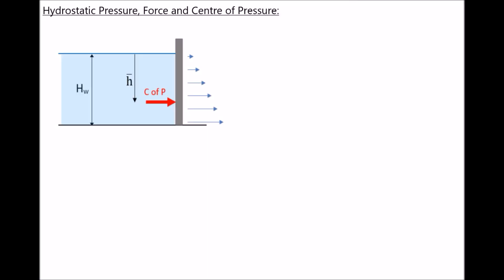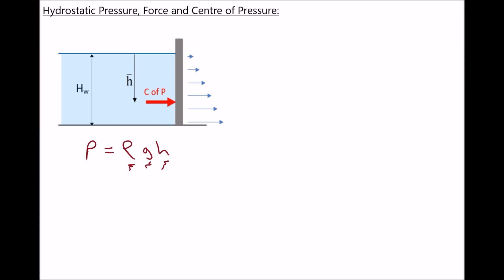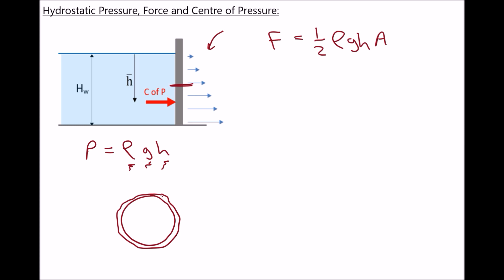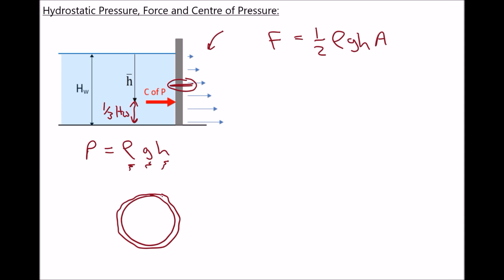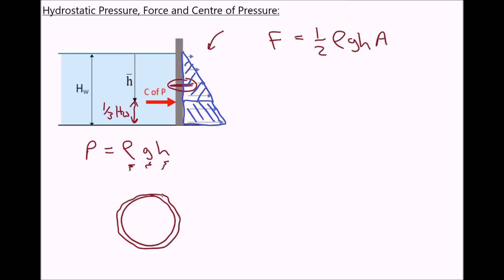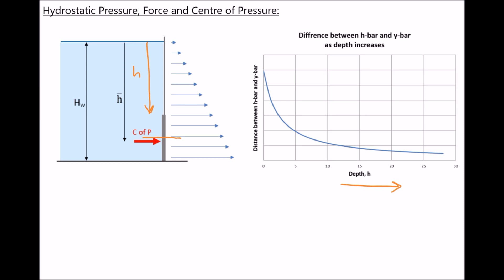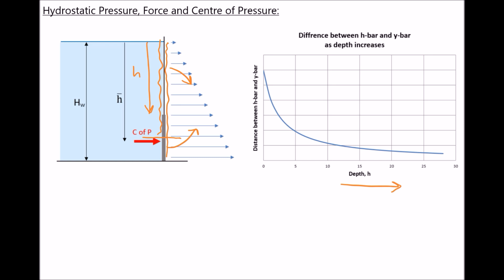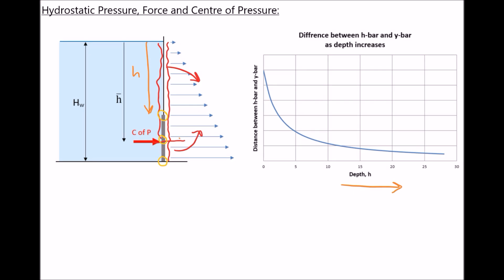Hydrostatic Pressure, Thrust Force and the Location of the Centre of Pressure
This video introduces the effects of hydrostatic pressure and hydrostatic thrust force, on a vertical submerged surface. An explanation is provided on how to determine the location of the centre of pressure and how this relates to pressure fields.